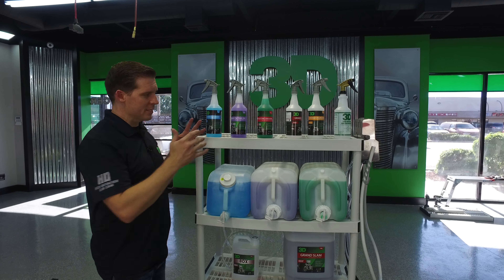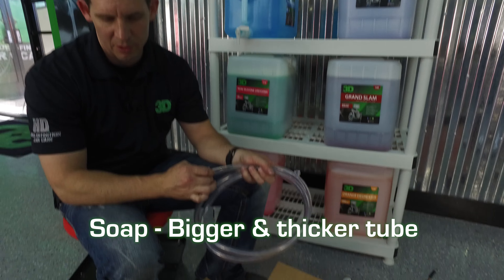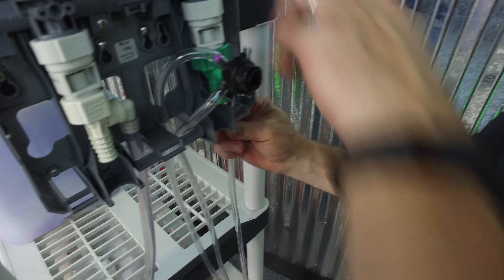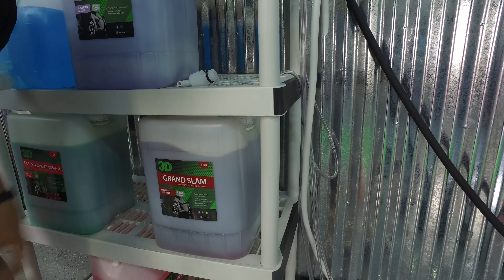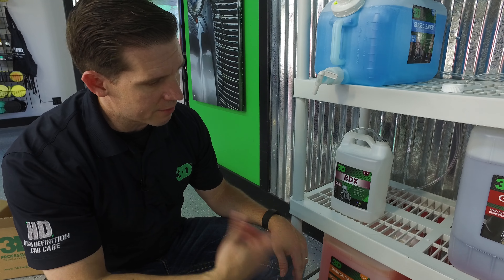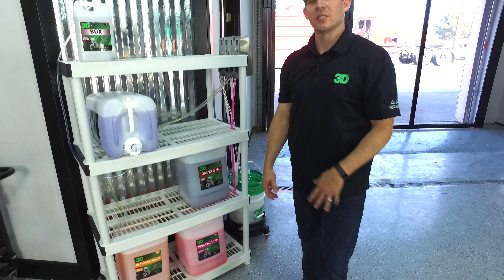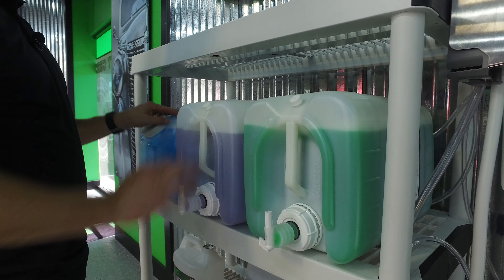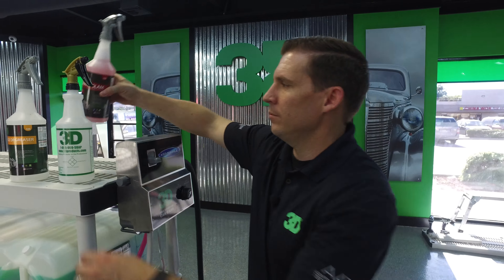3D Kemperle Dema Dilution System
3D Kemperle Dema Dilution System - How to set up your system